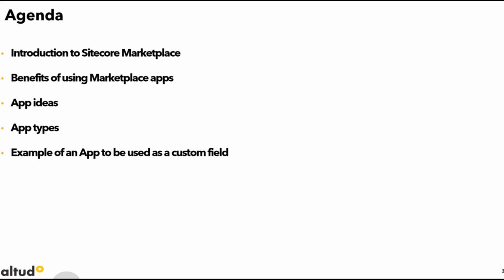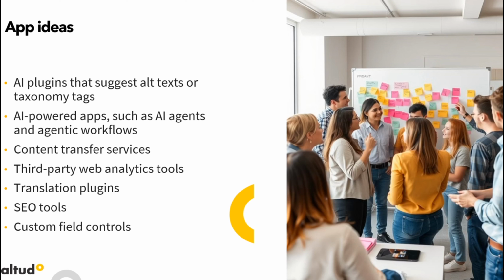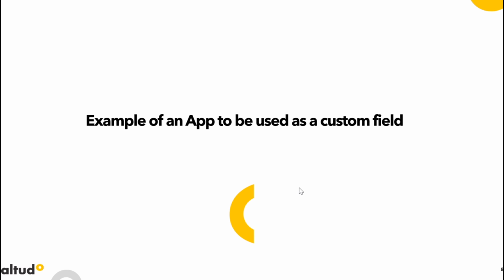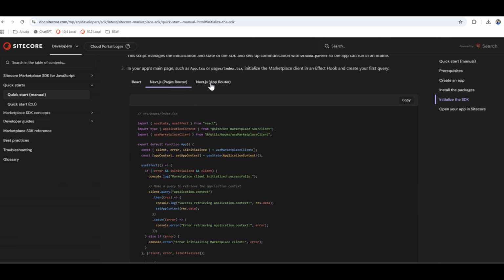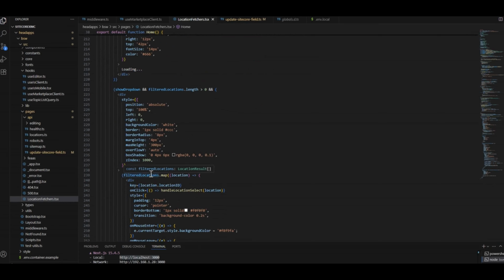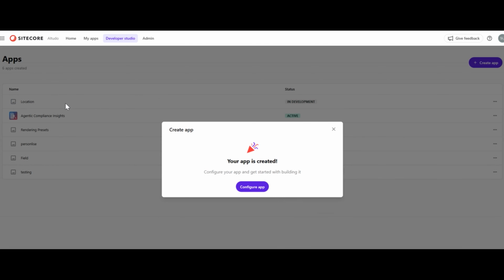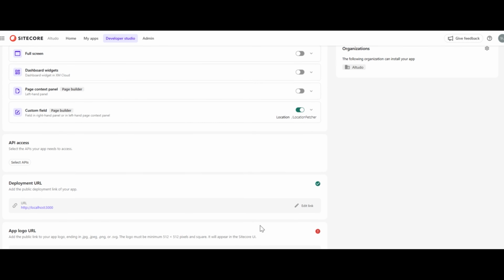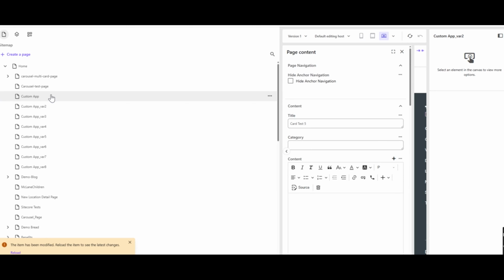Working with Custom Fields in Sitecore XM Cloud via Marketplace App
How to build a simple Sitecore Marketplace app.

How to integrate external APIs with Sitecore forms or fields.

How to store and sync external data inside XM Cloud.